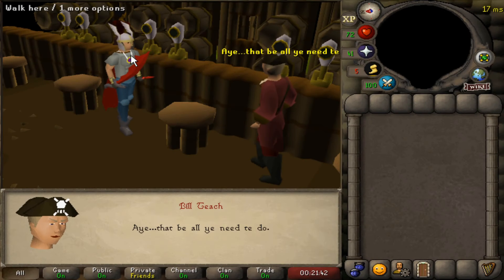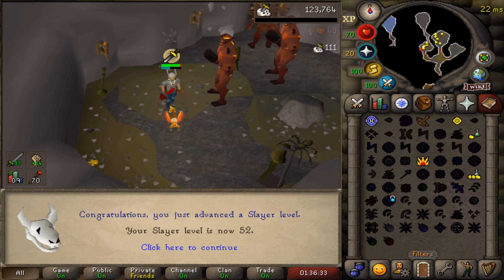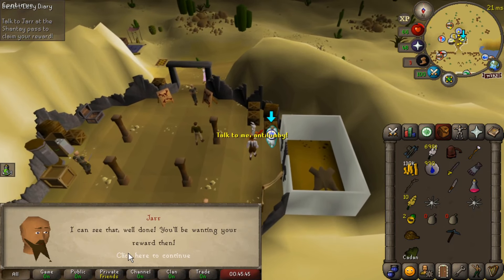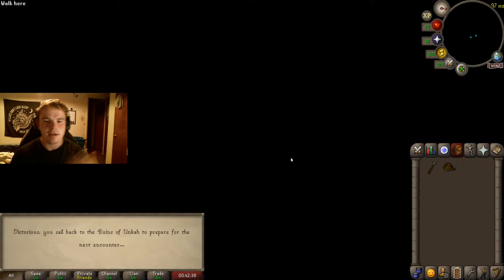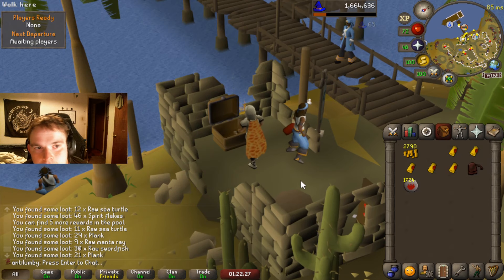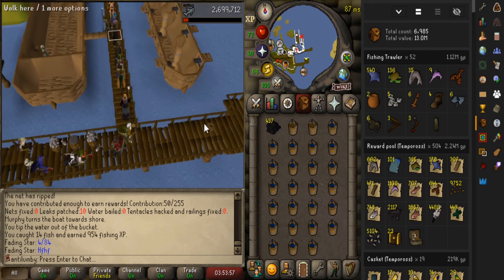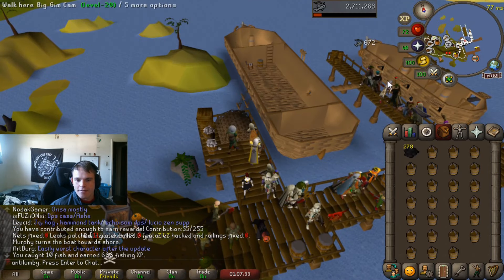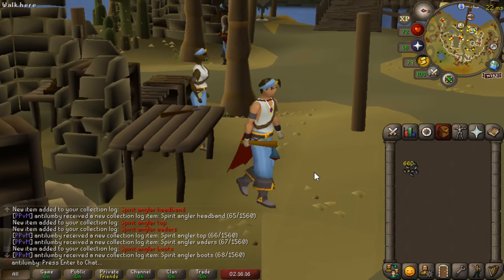My HCIM now has Runescape's best looking skilling outfit... (#5) | One Above Zero